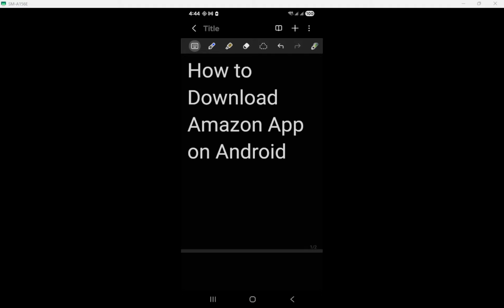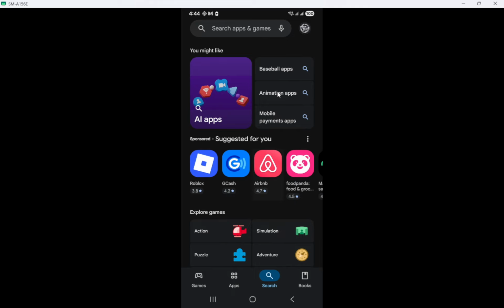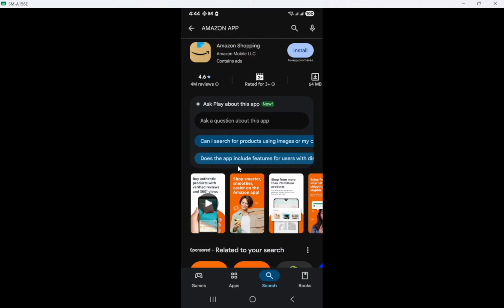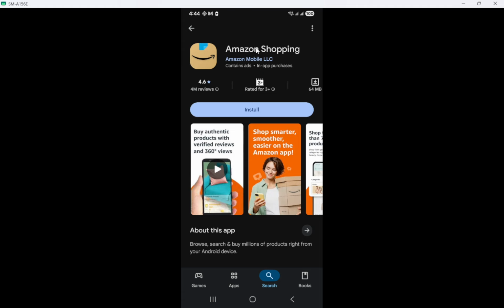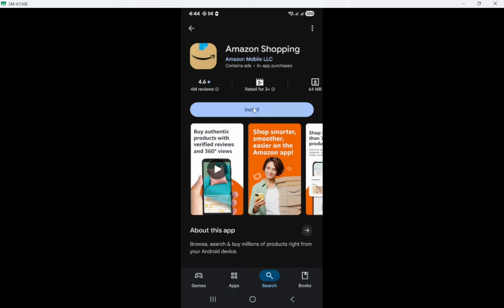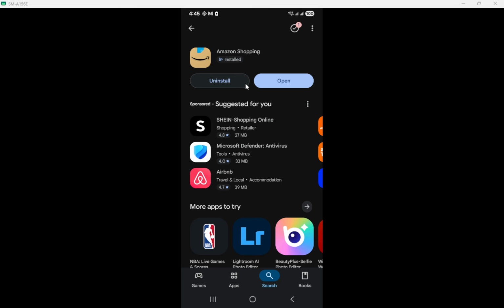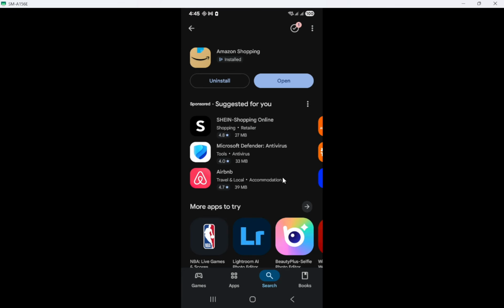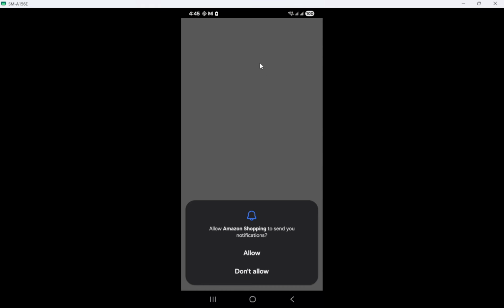How to Download Amazon App on Android [2026 Full Guide]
How To Download Amazon App On Android

In this video, we show you exactly how to download the Amazon app on Android to access global retail storefronts, manage your digital shopping carts, and track your package deliveries directly from your mobile device. Initializing the installation process through the official app marketplace deploys a secure application container on your smartphone or tablet, giving you instant access to personalized recommendations, localized order tracking, and account management tools.

Maintaining a dedicated mobile retail application client is an essential habit for monitoring order updates, organizing product registries, and streamlining your secure payment checkout options while on the go. Correctly downloading this e-commerce package ensures you receive official software patches, avoid unauthorized installation files, and keep your mobile device operating within a fortified digital ecosystem.

Technical Specs:
Software: Amazon Shopping Mobile & Android OS; Feature: Mobile Commerce & Storefront Integration